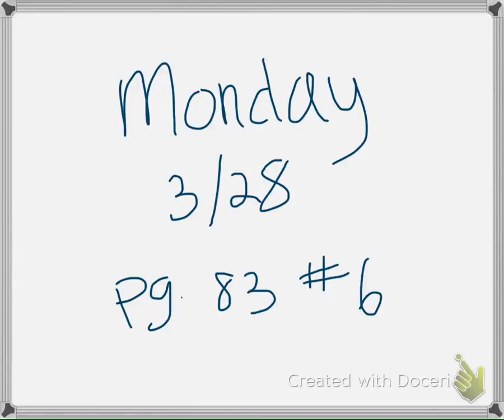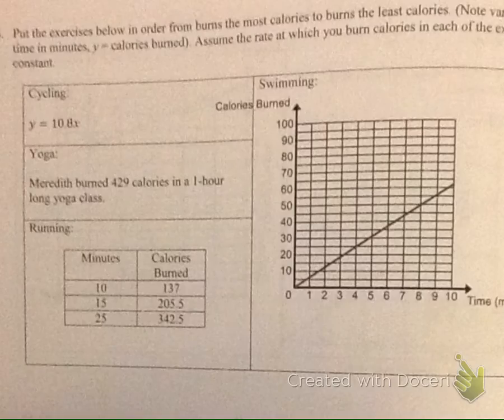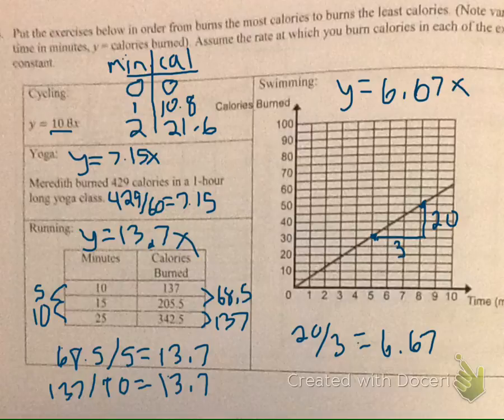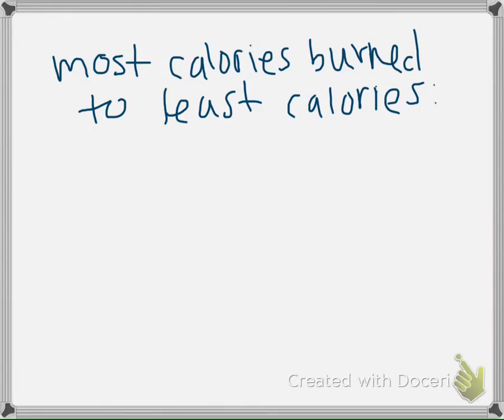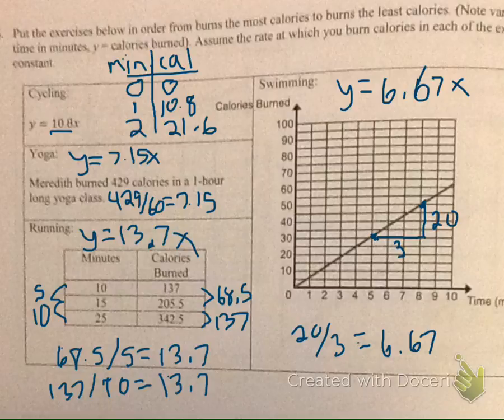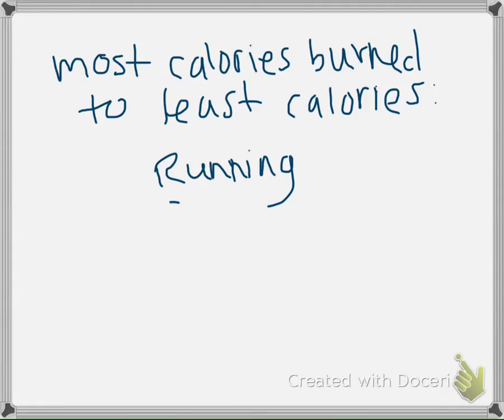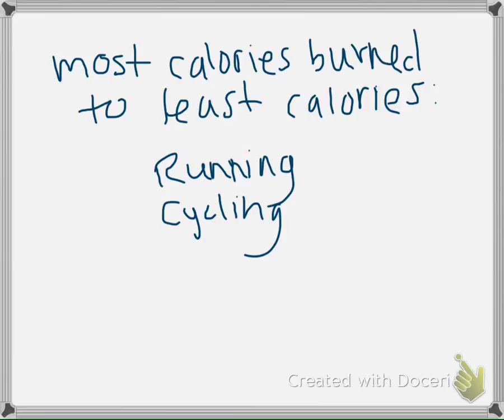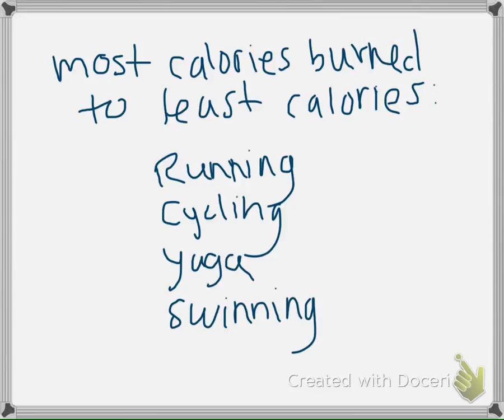MONDAY 3/28 HW VIDEO